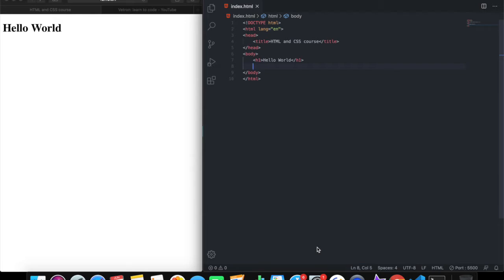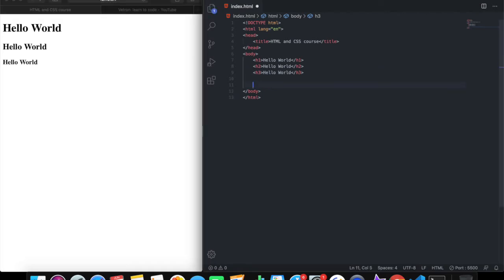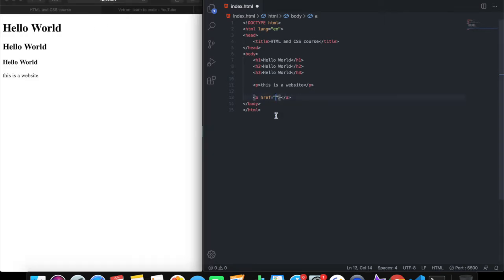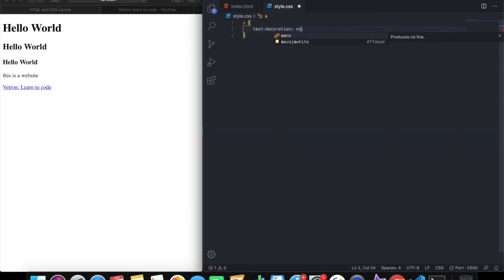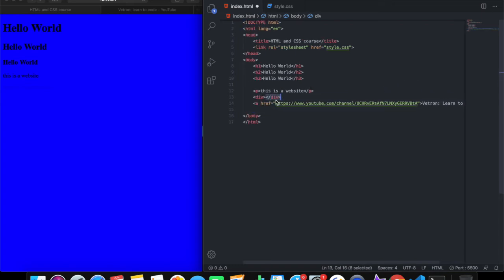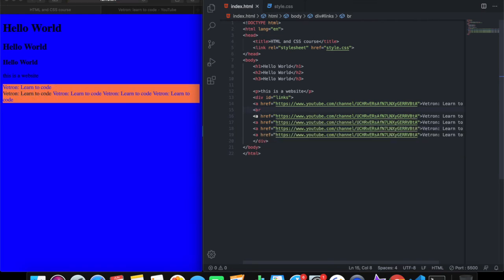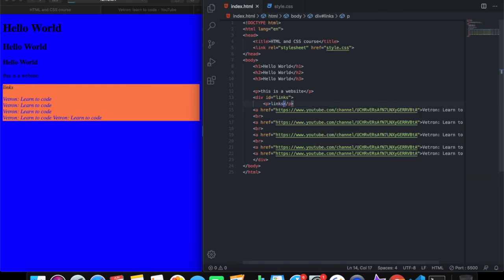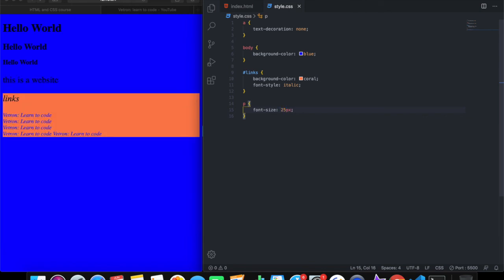HTML and CSS course EP 2 | how to add text to your website and how to add links